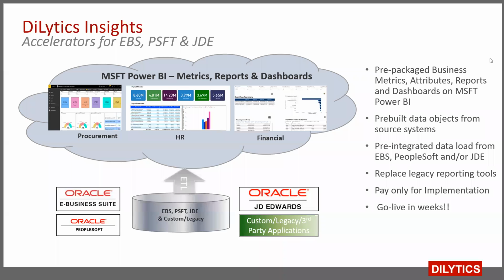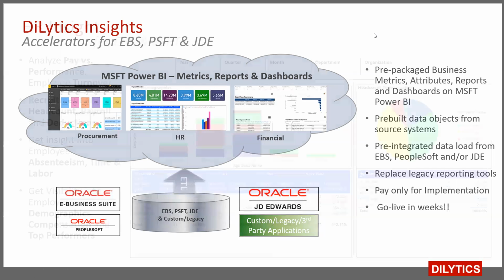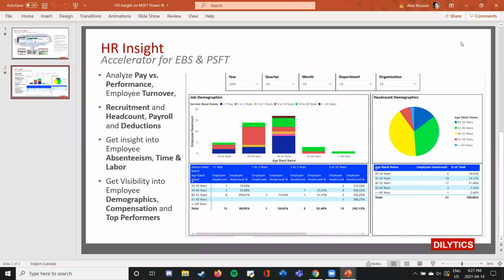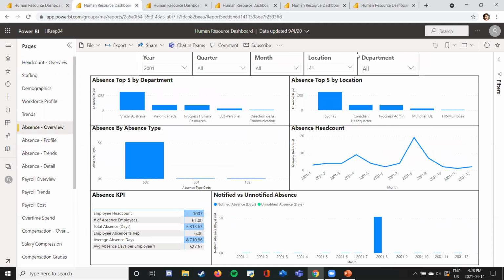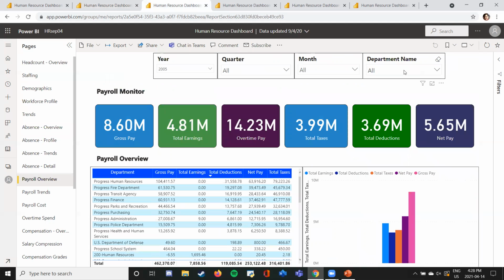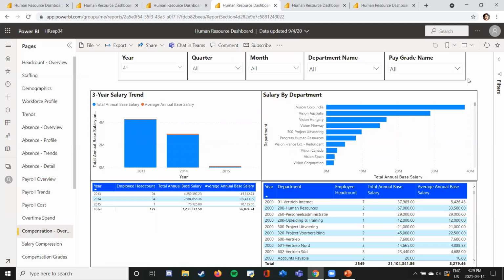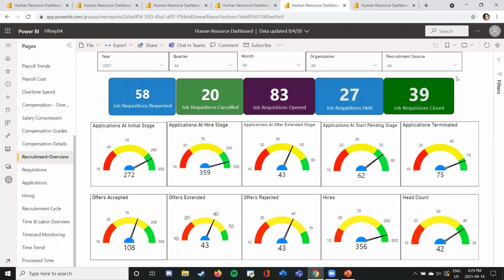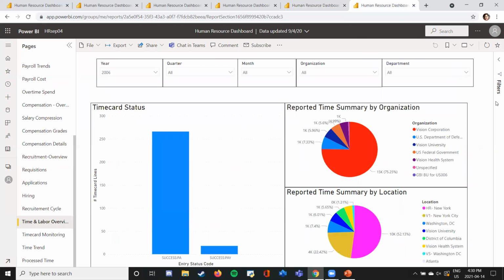DiLytics HR Insight on Power BI